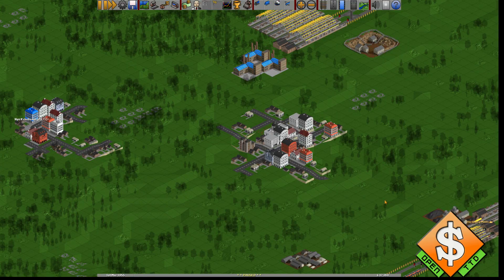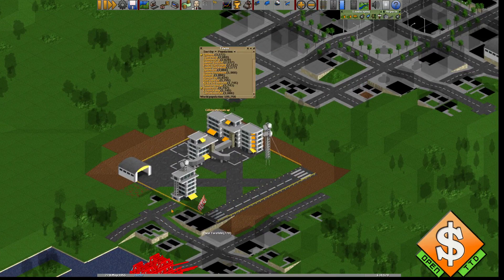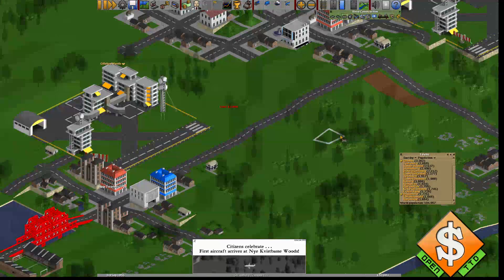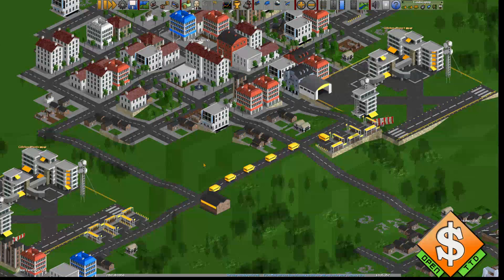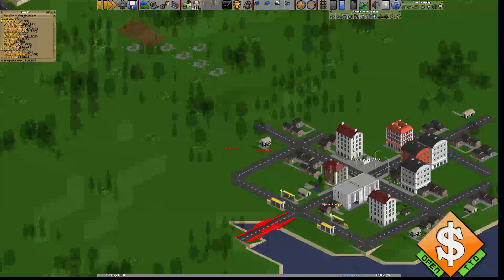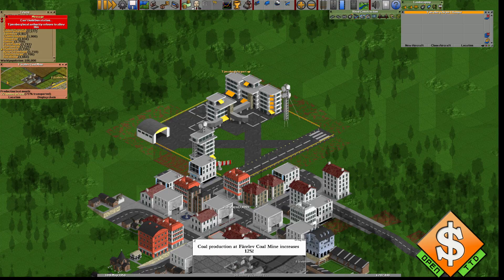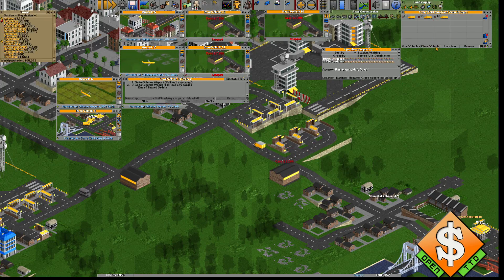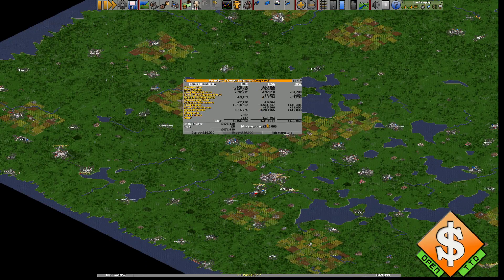OpenTTD S2: E4 Lets fly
It is time to start the new Season of OpenTTD.